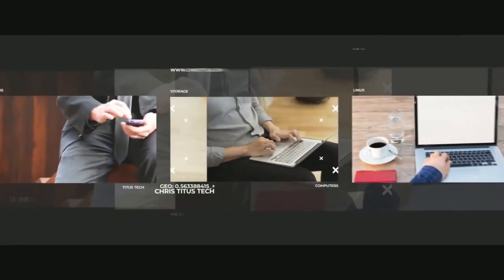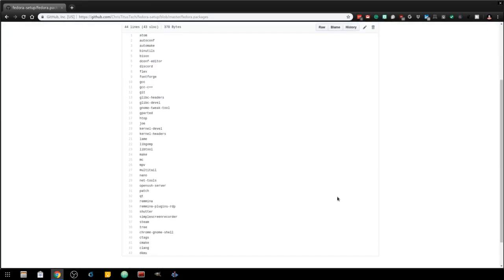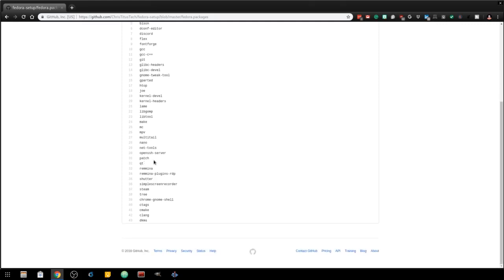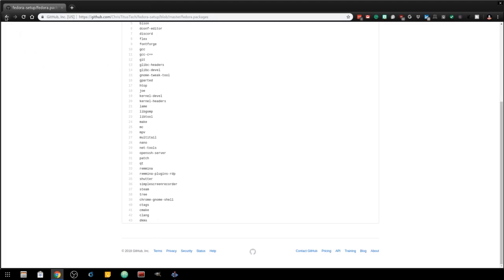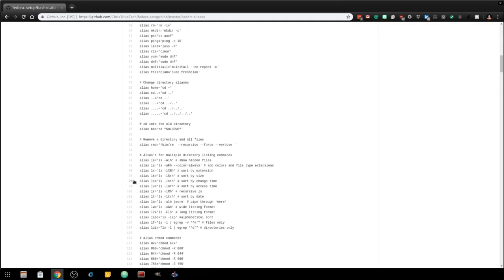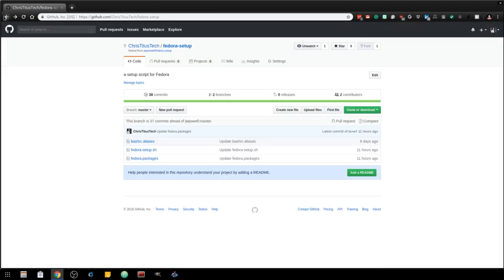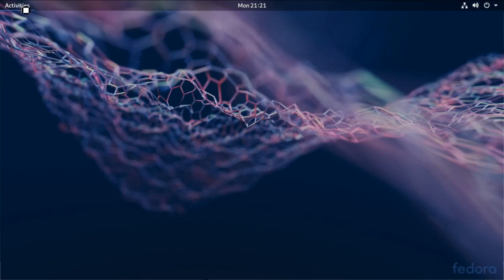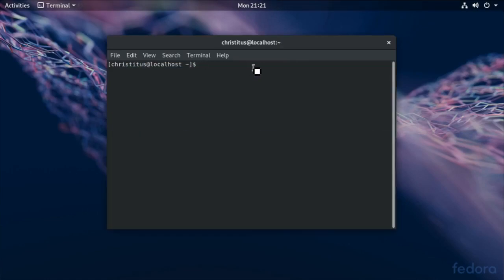How to Setup Fedora 29 | Post Install Configuration Tutorial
This video goes over setting up Fedora 29 after installation. I created a setup script on Github to address most of the tasks that need to be completed once you install Fedora.

Below is everything is included in this script:

1. Install workstation repositories (google, rpmfusion, atom)
2. Install Dropbox and Teamviewer via rpm download
3. Install packages via DNF (This is 44 package suites)
4. Edit bashrc to make a smarter terminal
5. Disable Wayland and use Xorg for Graphics .